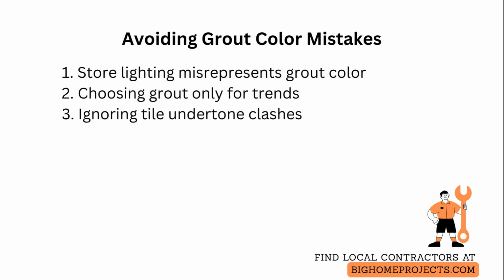Match Grout Shade Undertones For Lasting Tile Style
Choosing the right grout color for ceramic tile flooring affects the final look, ease of maintenance, and long term durability of your installation. Learn practical grout color selection tips for ceramic tiles, including how to compare grout samples with tile under real room lighting, the importance of matching or contrasting grout tones, and why joint width and tile undertones change the visual outcome. We cover stain resistant grout options, sealing best practices, and step by step sample testing so you can avoid common mistakes like relying on store lighting or following trends without thinking about upkeep. This guide is ideal for homeowners, tile installers, and DIYers searching for grout color ideas, grout color matching tips, grout maintenance advice, and ceramic tile design help.

About Us